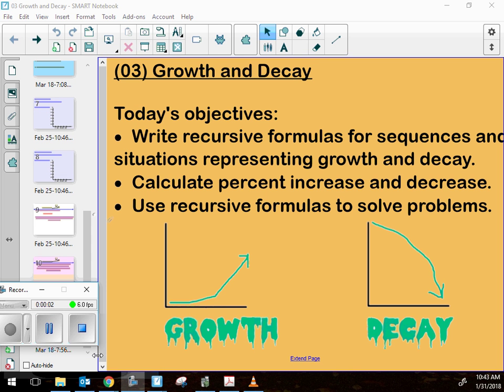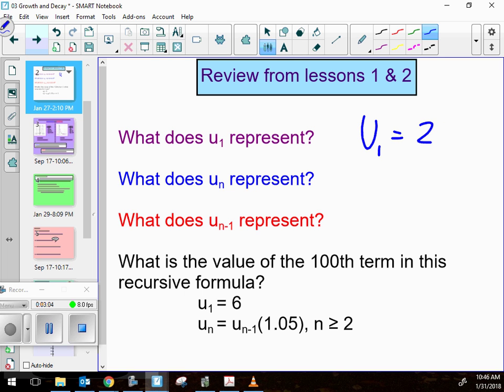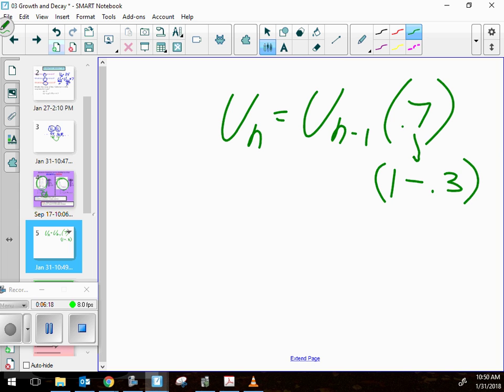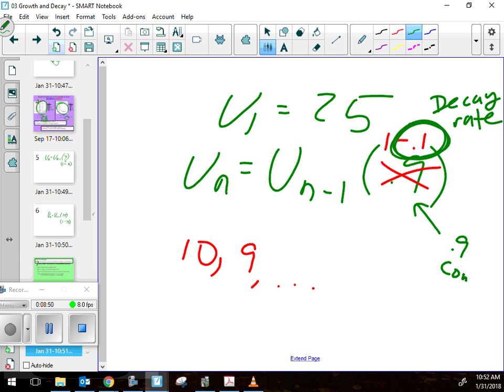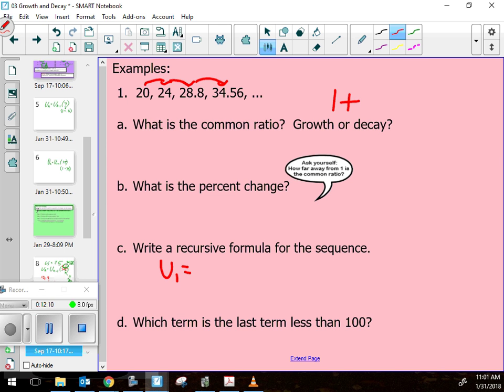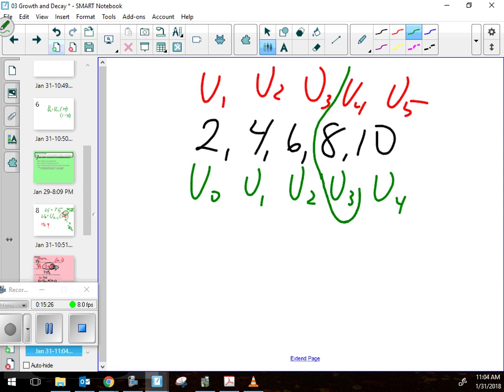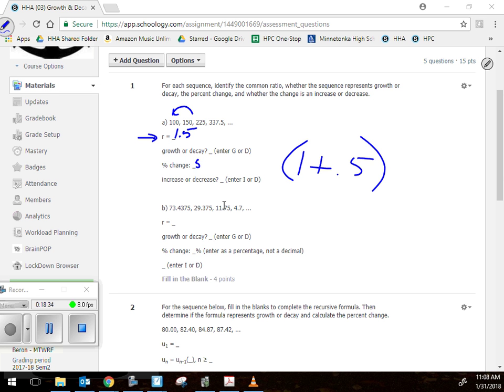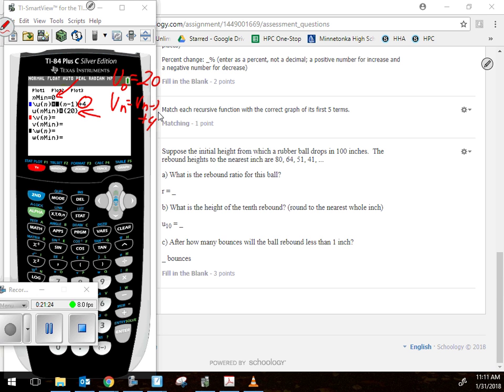January31 2018 HHA Growth and Decay